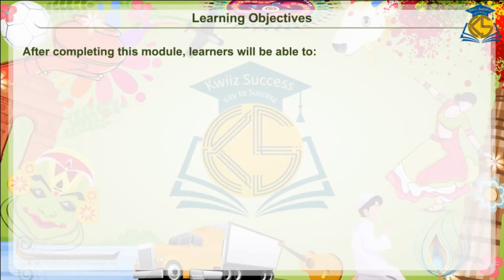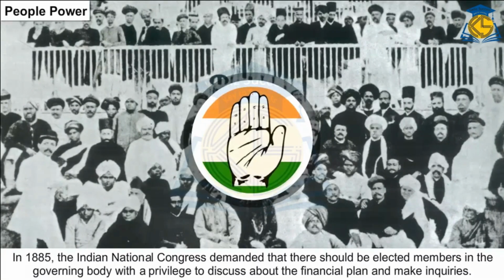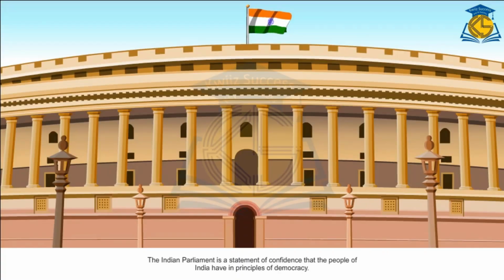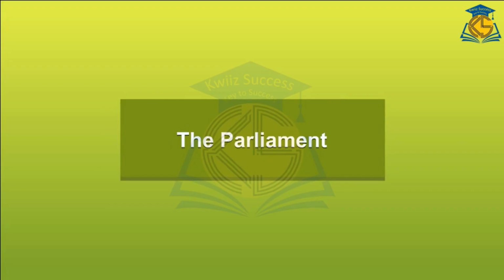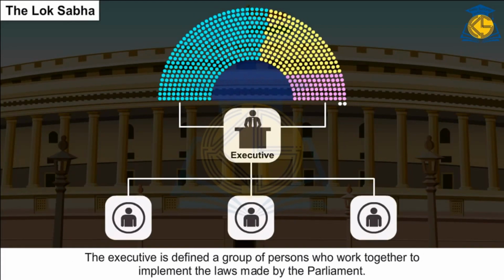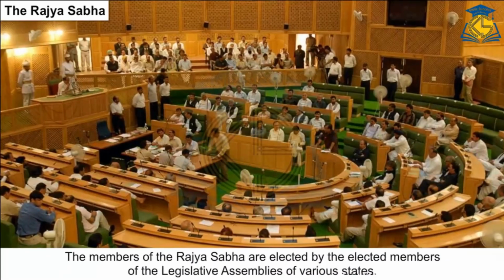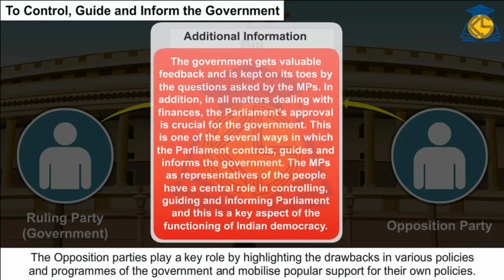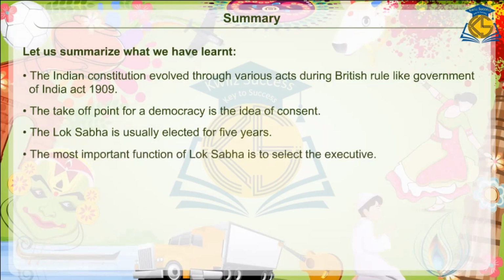Lesson C3 Class 8th SOCIAL SCIENCE Why Do We Need A Parliament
Experience 3D Animated Learning by Kwiiz Success Institute, designed for Class 8 CBSE + NCERT students building a strong foundation for higher classes and future exams.
🎯 What You’ll Learn:
• 3D animated explanations of key events & concepts